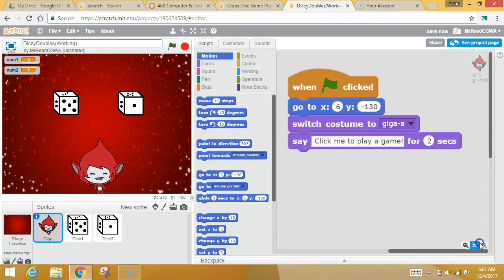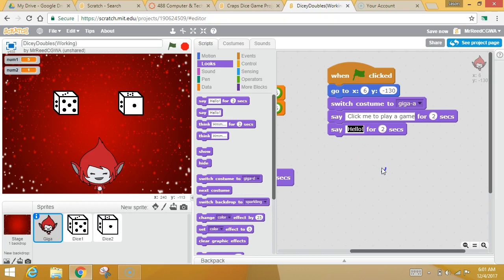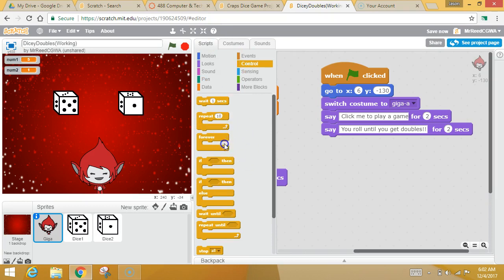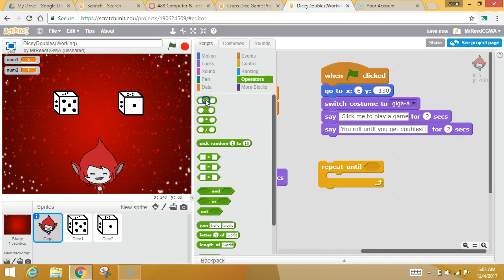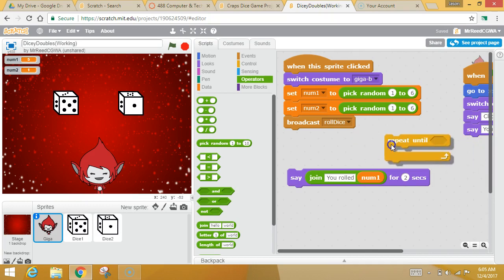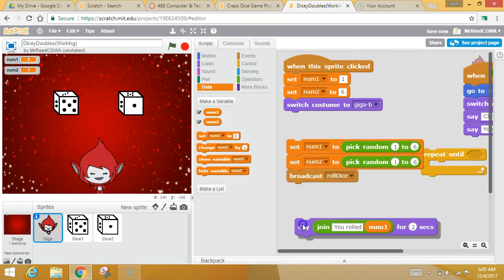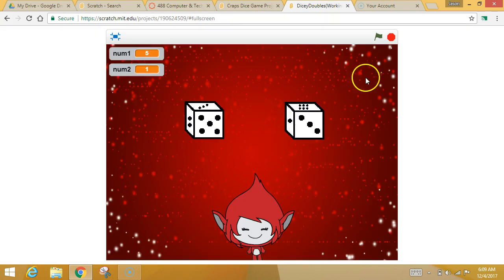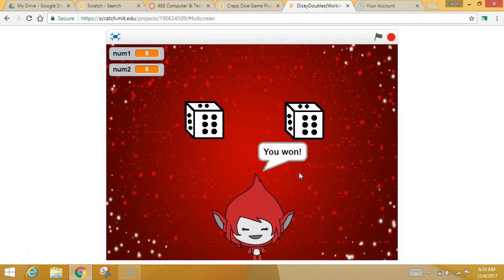Scratch: Dice 4 (Game Rules)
When you are done with this video:
1) Each time you click the alien, it will cause the dice to roll over and over again.
2) The dice role repeated UNTIL you win the game!  (You get to select your own win condition!)